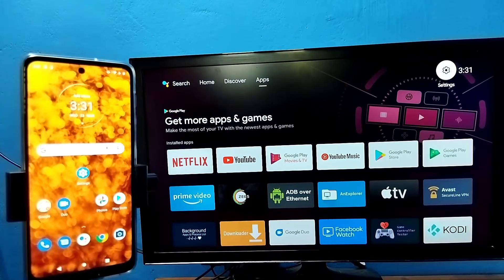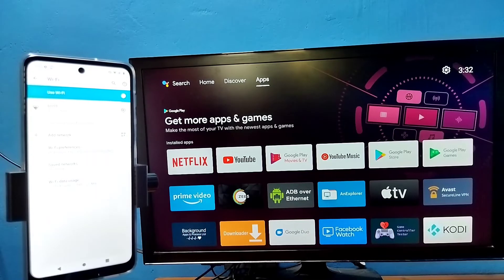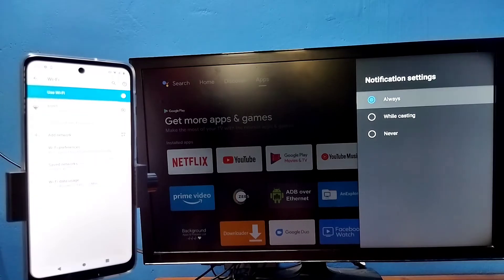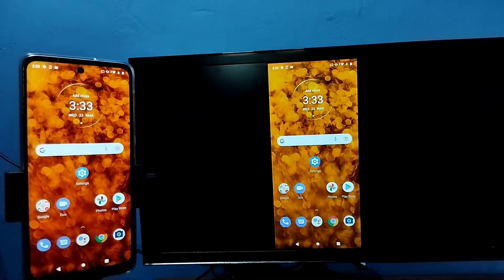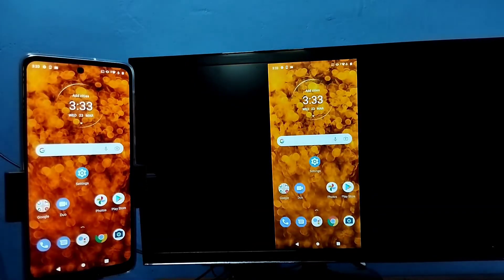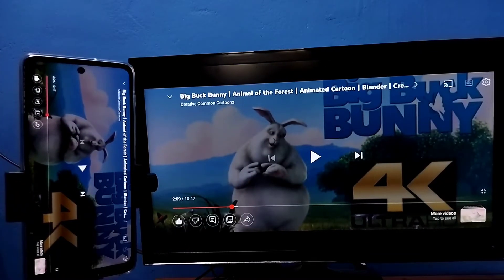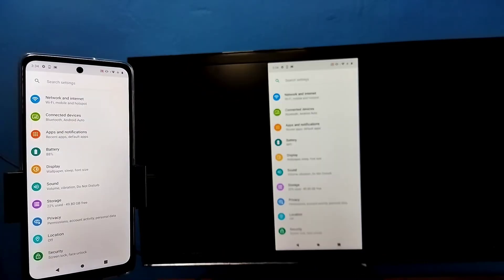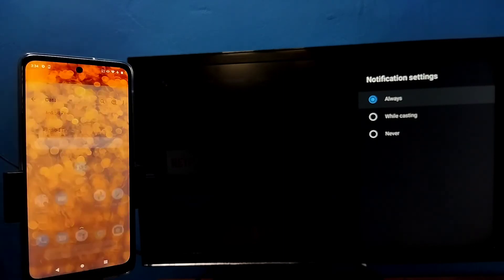Motorola Moto G32 : How to do Screen Mirroring | Screen Casting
Motorola Moto G32 5G : How to do Screen Mirroring | Screen Casting,
Connect Moto Phone to TV,
Connect Motorola Moto Phone to Smart TV,
How to do Screen Mirroring in Motorola,moto,
Screen Cast,Screen Share,connect,How to Connect moto Phone to Smart TV,
How to Connect Motorola Phone to Android TV,